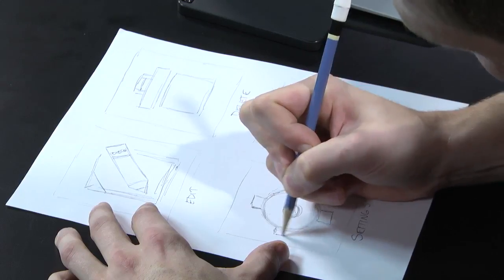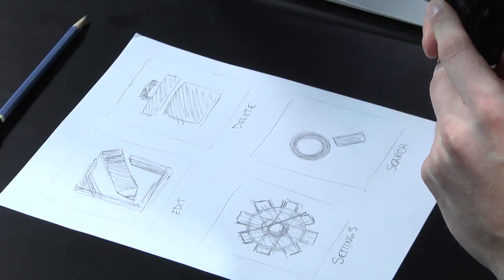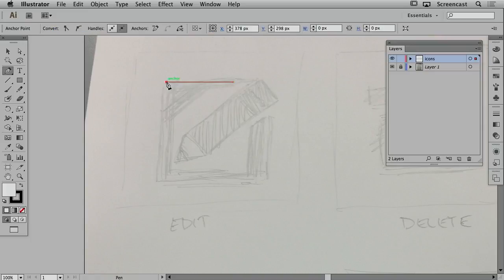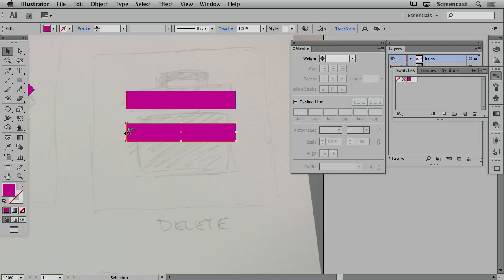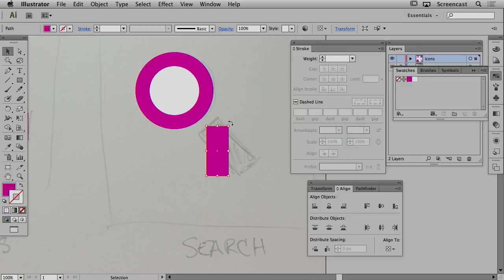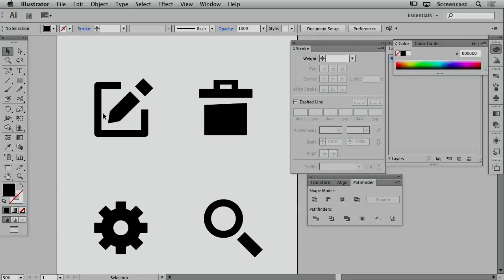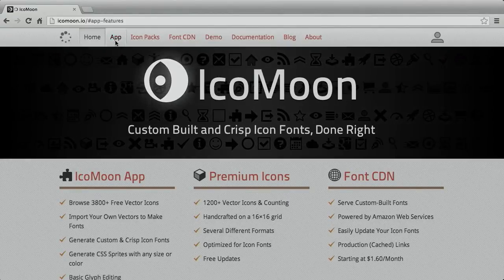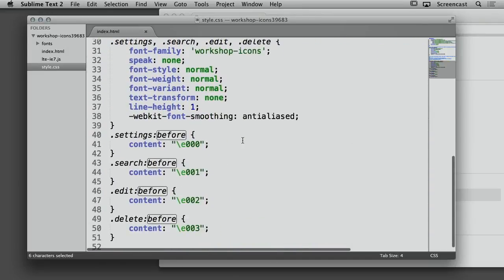Creating a Custom Icon Font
Ever wanted to create your own Icon Font or at least know how to? Or maybe you don't even know what that is. Bootstrap and FontAwesome both make use of SVG formatted icons and distribute them in a font package.and stylesheet. This way, similar to the concept of Sprites (a bunch of images on different coordinates of the same image, or like 3D skinning, where all the clothes for one character is stretched out on one image (similar to the map of the world when it looks like the peel of a skinned orange). This video will guide you down the path of creating your own Font Icons, to be used on your webpages @font-face.